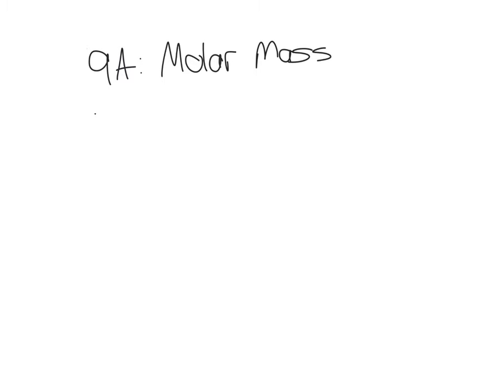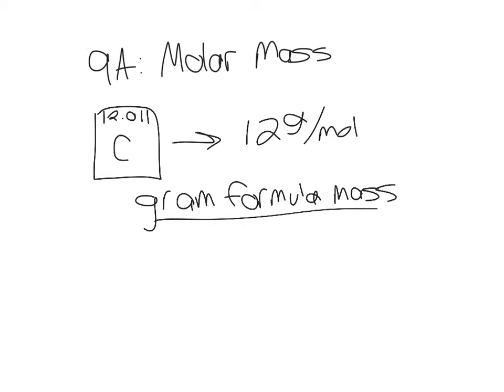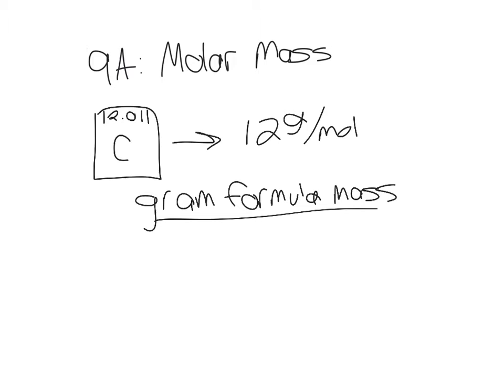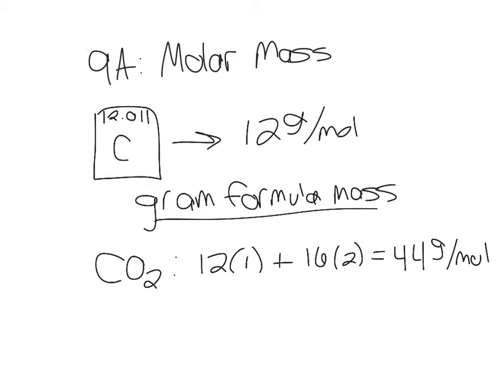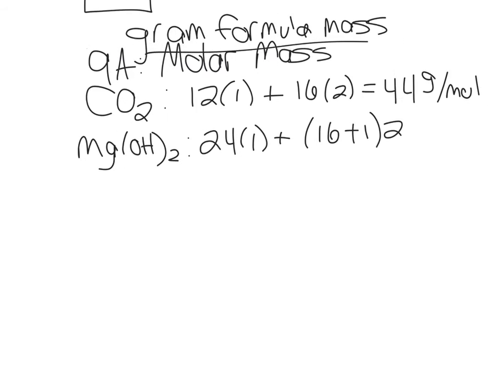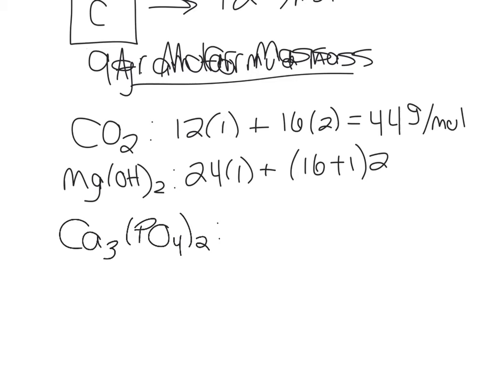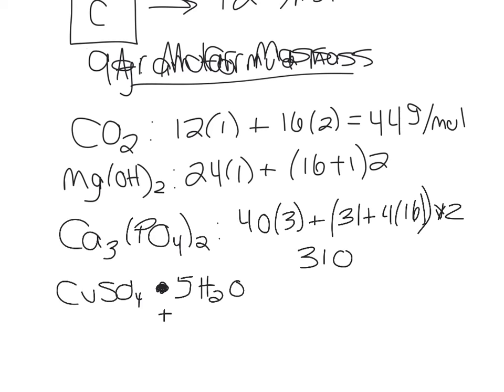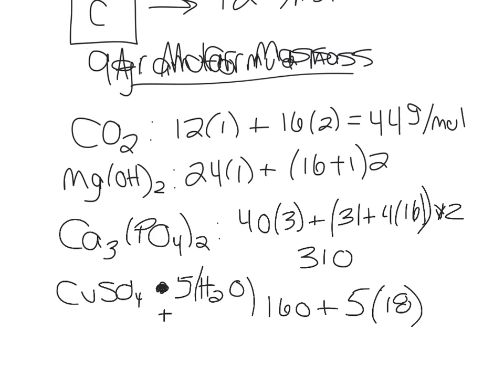9A: Molar Mass